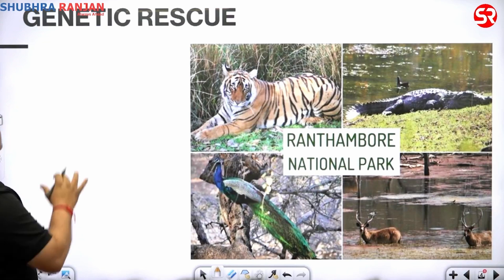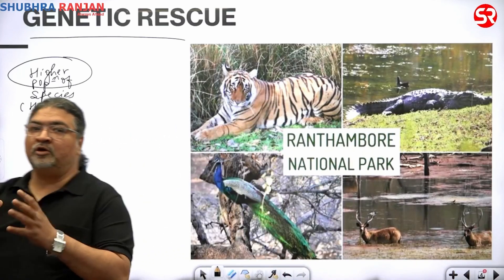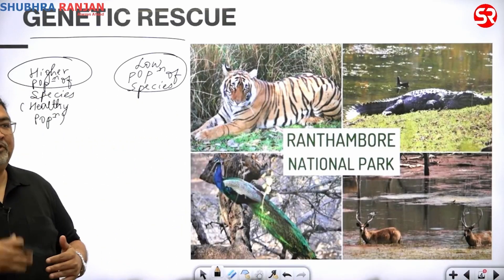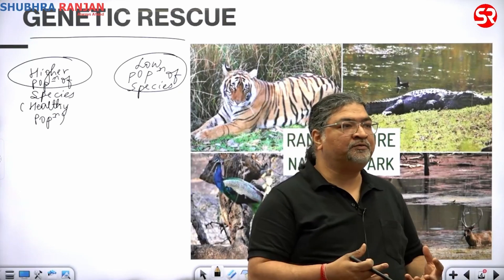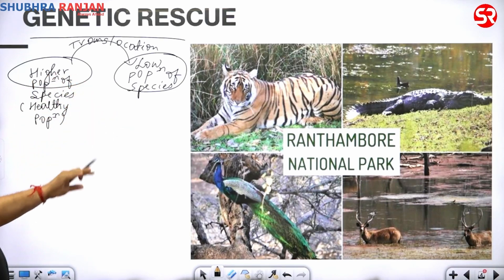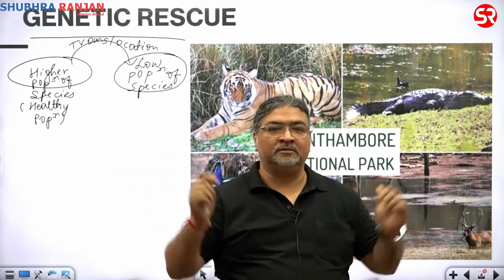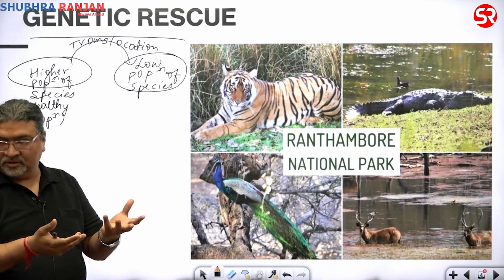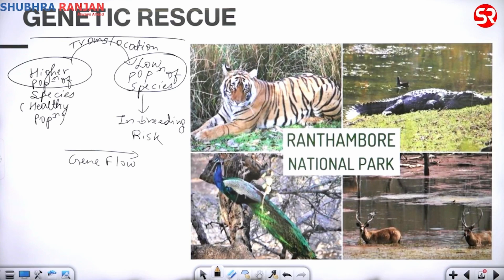PRE-Wise | Genetic Rescue : Biodiversity Conservation By Neeraj Nachiketa | Shubhra Ranjan IAS Study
Genetic rescue is a tool used in conservation biology to boost the health of endangered populations. Here's a breakdown of how it works:

1. Increase Genetic Diversity:  Imagine a small, isolated group of animals. Over time, breeding between close relatives (inbreeding) can lead to a loss of genetic variation. This makes the population less adaptable and more vulnerable to disease. Genetic rescue aims to fix this by introducing new genes from a larger, healthier population.

2. Methods:  There are different ways to achieve this. Wildlife managers might move animals between populations, or use sperm or egg donation through techniques like artificial insemination or in vitro fertilization (IVF).

3. Benefits:  By introducing new genes, genetic rescue can improve the overall fitness of the endangered population. This can lead to a higher birth rate, healthier offspring, and a better chance of survival in the long run.

4. Considerations:  Genetic rescue is a complex technique and not without challenges. Choosing the right donor population and ensuring minimal risk of disease transmission are crucial.  It's often considered a last resort after other conservation efforts have been explored.

PRE-Wise | Genetic Rescue | Biodiversity Conservation | Neeraj Nachiketa | Shubhra Ranjan IAS Study